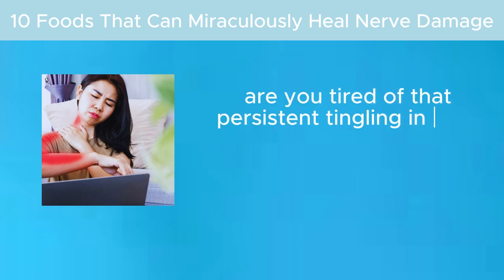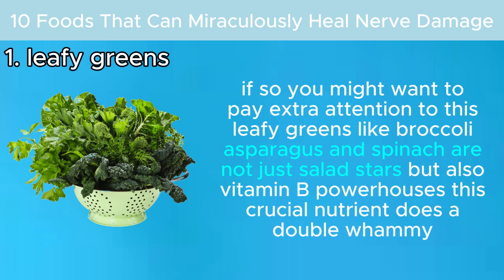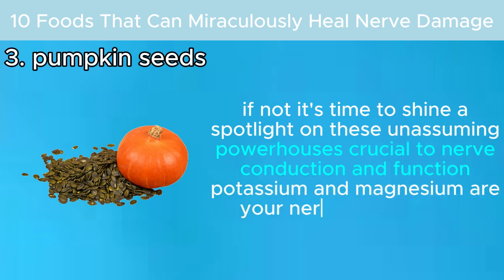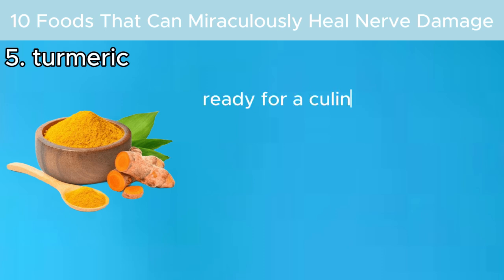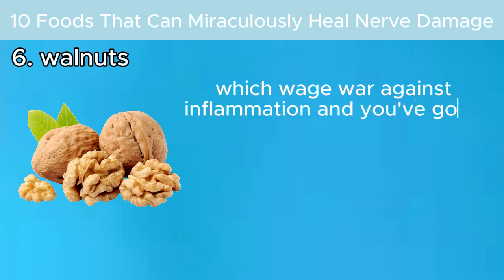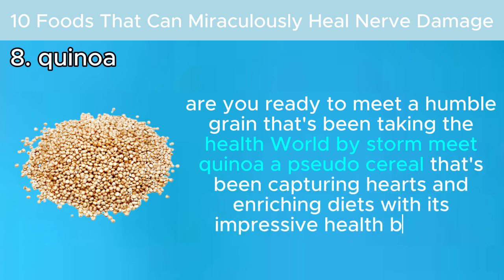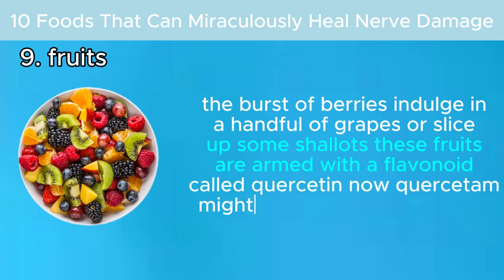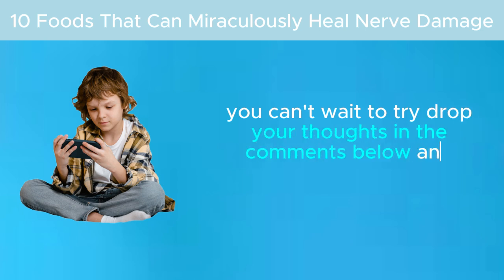10 Foods That Can Miraculously Heal Nerve Damage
10 Foods That Can Miraculously Heal Nerve Damage